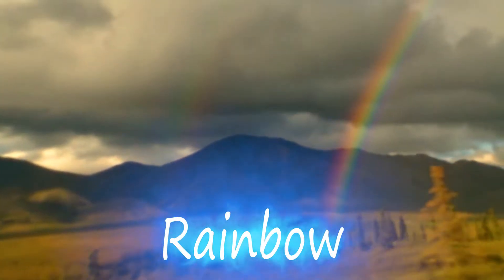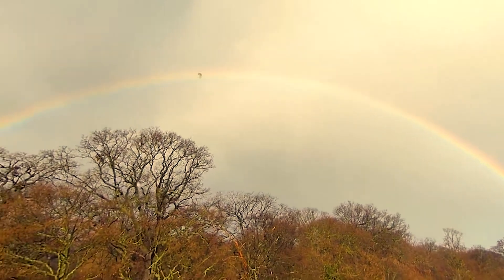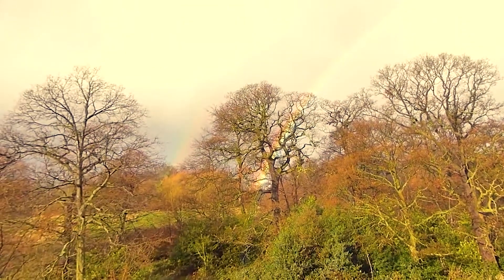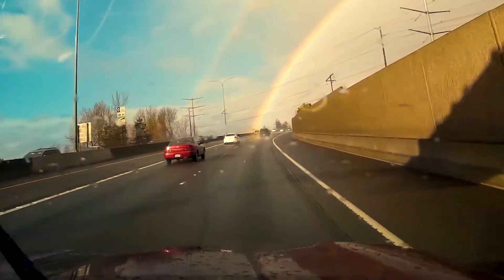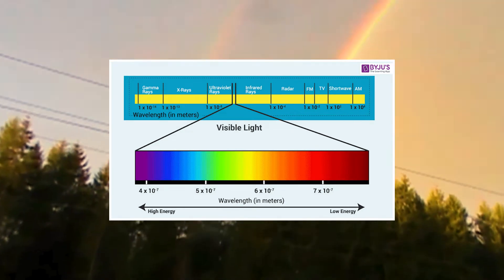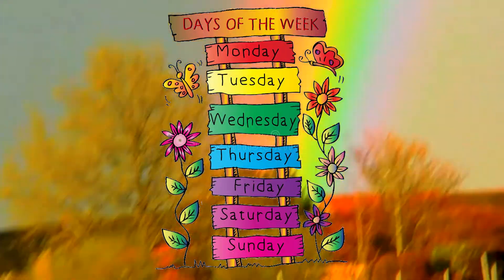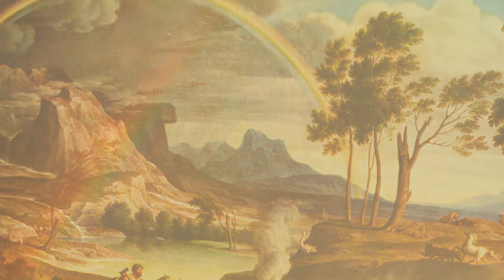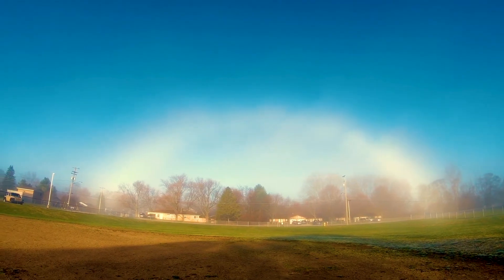Beautiful rainbows in the sky – how do they form?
In this video you can admire a compilation of beautiful rainbows, while learning about how do rainbows form, when do they form, but also other interesting facts about them. A rainbow is a meteorological phenomenon that is caused by reflection, refraction and dispersion of light in water droplets resulting in a spectrum of light appearing in the sky.